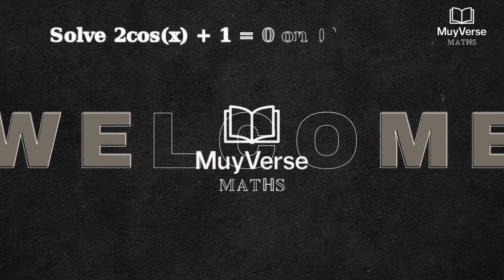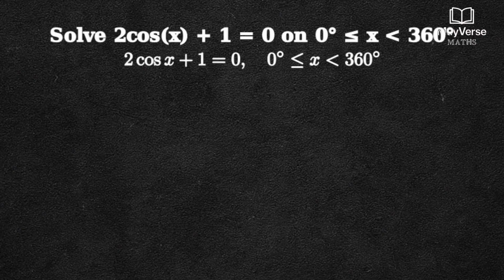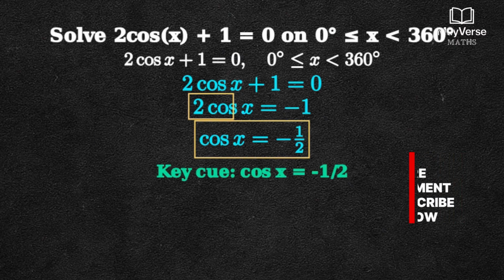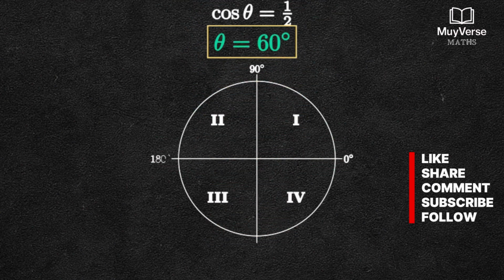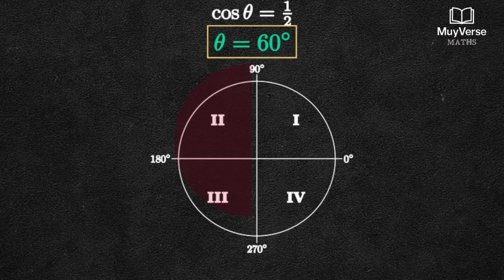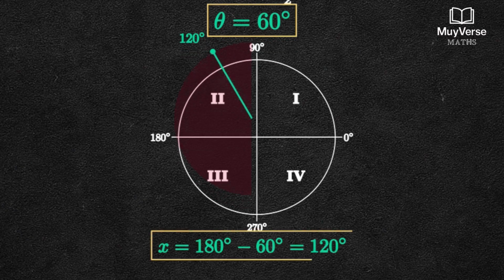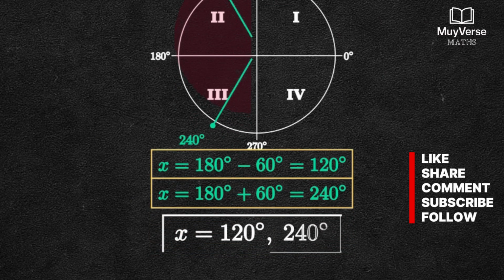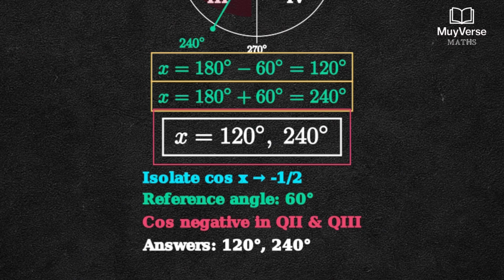Practice: Solve 2 Cos x + 1 Fast! Trigonometry Tips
Discover how to solve 2 cos x + 1 quickly with step-by-step trig solutions. Master basic trig equations easily and boost your math skills. Learn all shortcuts and tricks to solve 2 cos x + 1 = 0 fast for 0° to 360°. This tutorial covers essential trigonometry strategies, gcse tips, and exam techniques. Watch the full solution now!